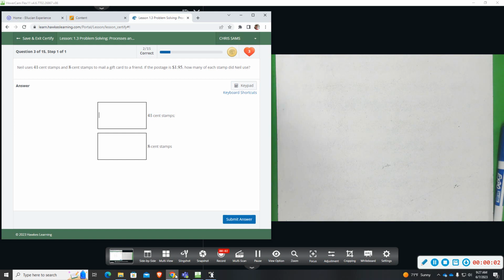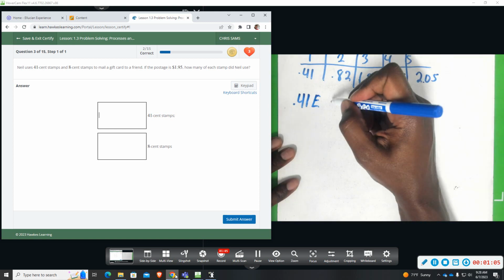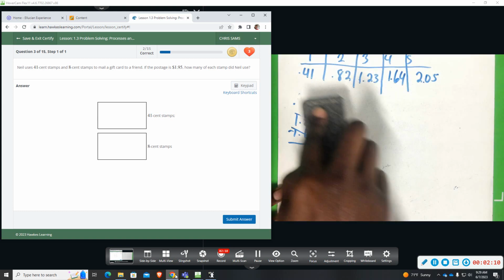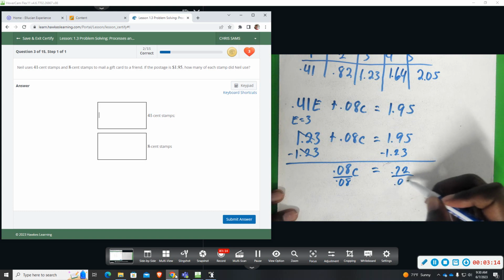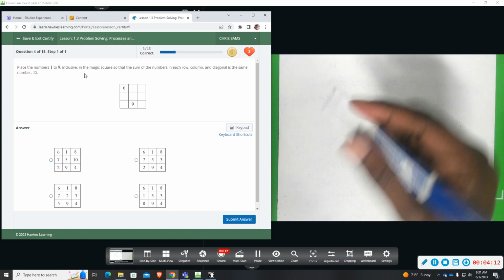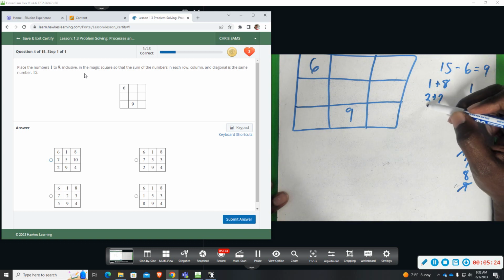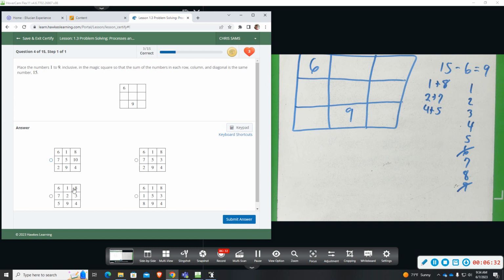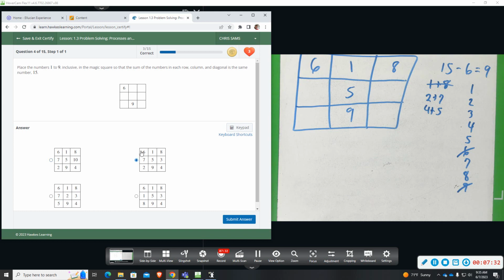LSCO Contem 1 3 3,4